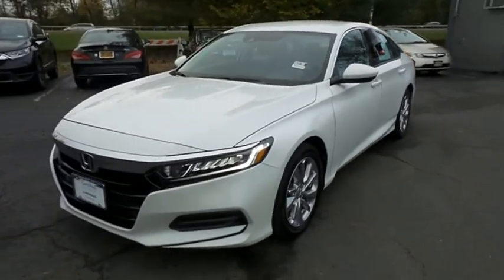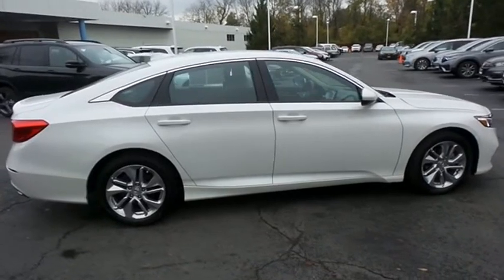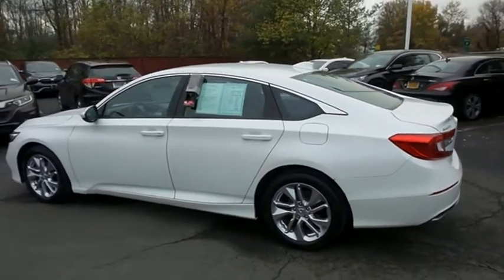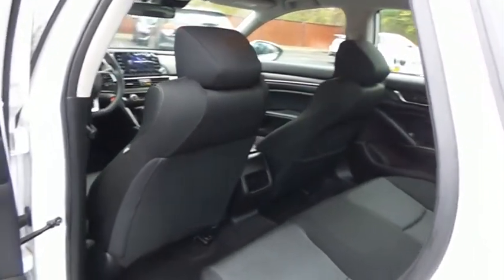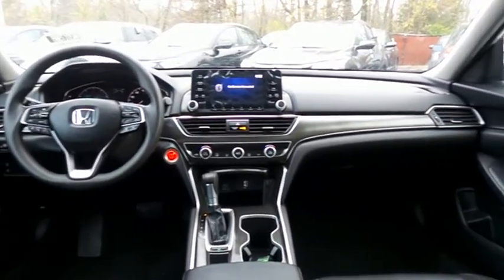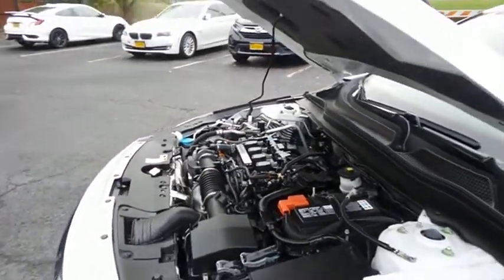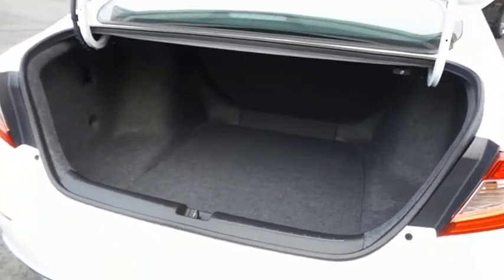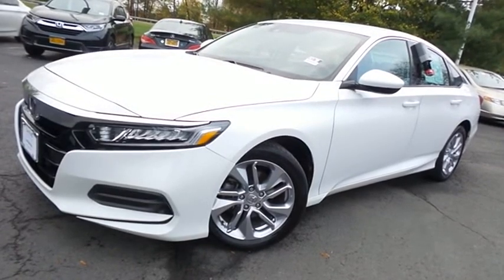2018 Honda Accord Nanuet NY HN201798A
2018 Honda Accord LX 1.5T CVT

CARFAX 1-Owner, ONLY 28,258 Miles! FUEL EFFICIENT 38 MPG Hwy/30 MPG City! LX 1.5T trim, Platinum White Pearl exterior and Black interior. Back-Up Camera, iPod/MP3 Input, Turbo Charged, Alloy Wheels. READ MORE! KEY FEATURES INCLUDE: Back-Up Camera, Turbocharged, iPod/MP3 Input Honda LX 1.5T with Platinum White Pearl exterior and Black interior features a 4 Cylinder Engine with 192 HP at 5500 RPM*. MP3 Player, Keyless Entry, Steering Wheel Controls, Child Safety Locks, Electronic Stability Control, Bucket Seats, Brake Assist. EXPERTS RAVE: The Accord has a lot of strengths on the road. The drivetrain responds quickly and provides sufficient power. The car corners well, sticking to the road with no drama, and the brakes feel natural and strong. -Edmunds.com. SHOP WITH CONFIDENCE: CARFAX 1-Owner WHO WE ARE: At DCH Honda of Nanuet, you'll also find a number of used Hondas and Certified Pre-Owned Hondas, plus a variety of used cars from other manufacturers too. Though we primarily serve the residents of Rockland County, New York, we're just a short drive from neighboring Westchester and Orange County New York and Bergen County, New Jersey. Horsepower calculations based on trim engine configuration. Fuel economy calculations based on original manufacturer data for trim engine configuration. Please confirm the accuracy of the included equipment by calling us prior to purchase.